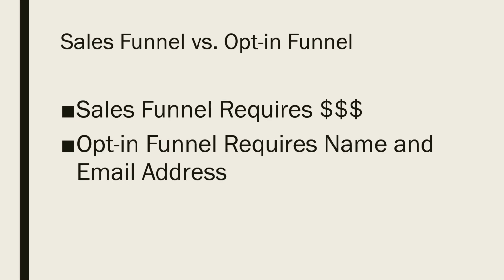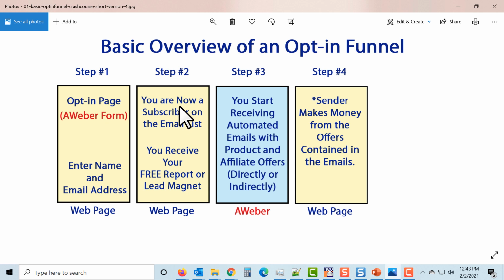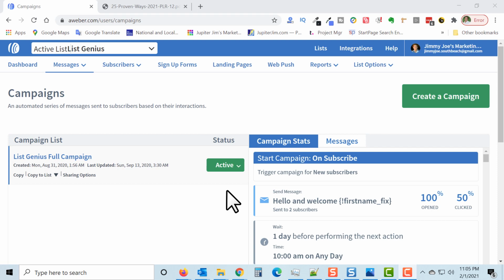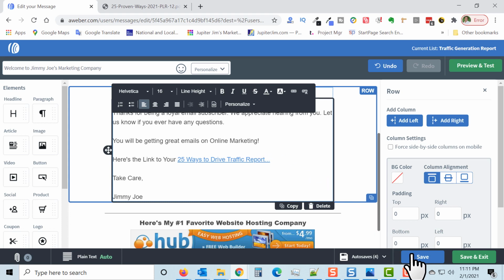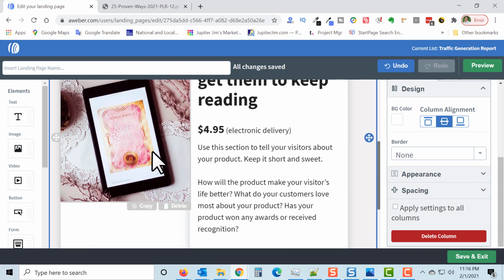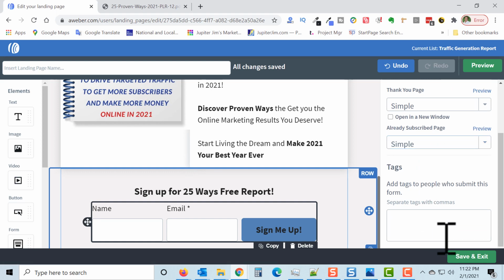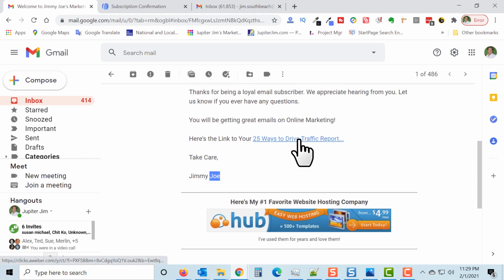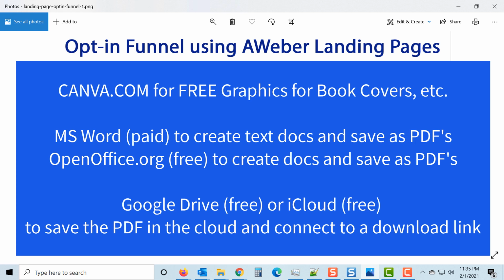The Opt-In Funnel Crash Course 2024 (BEST WAY TO SELL)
Dive into the future of online marketing with "The Opt-In Funnel Crash Course 2024," your go-to resource for mastering the best way to sell in the digital age. Unveil the latest strategies and cutting-edge techniques as industry experts guide you through the intricacies of crafting a high-converting opt-in funnel. From lead generation and strategic email marketing to leveraging advanced automation tools, this crash course is a goldmine of actionable insights tailored for 2024. Whether you're a seasoned marketer or a budding entrepreneur, this video promises to equip you with the knowledge and tools necessary to propel your sales to new heights. Don't miss out on the opportunity to stay ahead of the curve and revolutionize your selling approach in 2024!